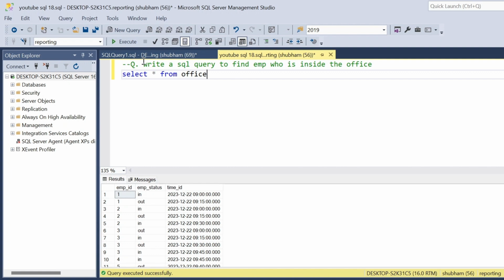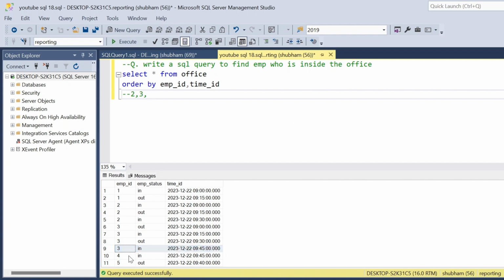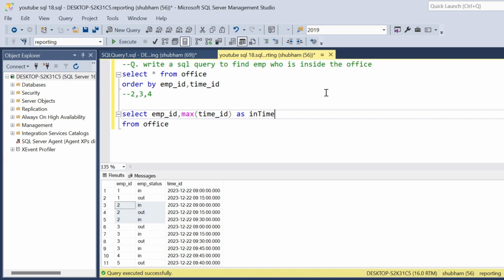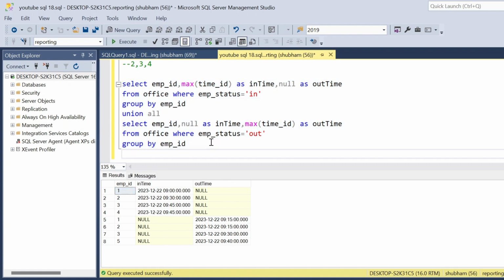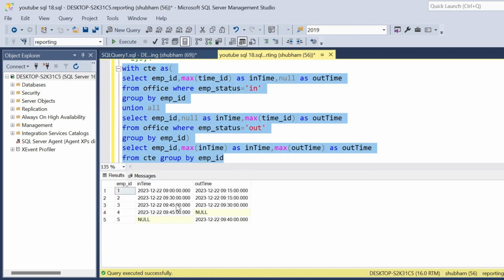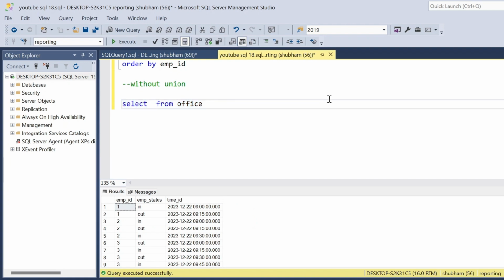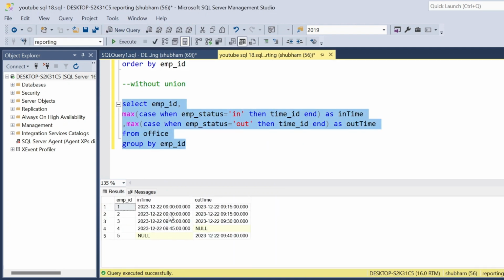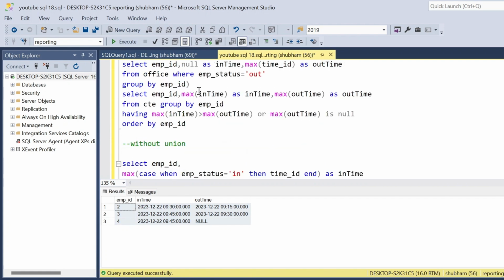SQL Interview Question | 14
if you have any suggestion or doubt this video.

scripts:

create table office ( emp_id int
, emp_status varchar(10)
, time_id datetime);